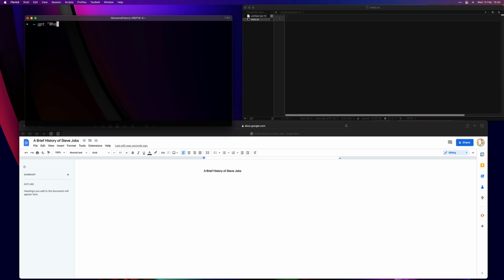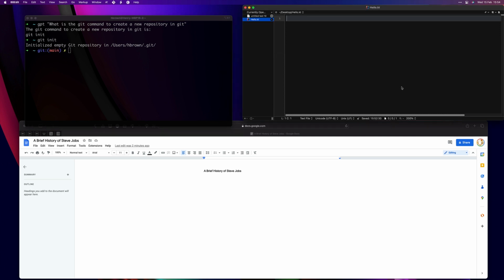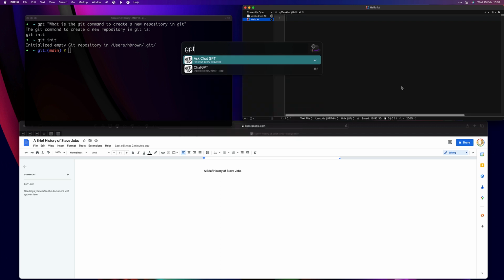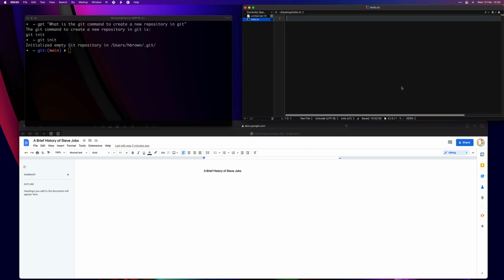How I use chatGPT AI and Alfred Workflows to get prompts for my work day!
Ever wish you had someone to give you prompts for your work day?

Well, now there's chatGPT AI!  Using your friendly virtual assistant, chatGPT with Alfred will allow you to get answers in context without having to switch your attention to a different program . ChatGPT combined with Alfred can help keep you on track and get more done during your day.